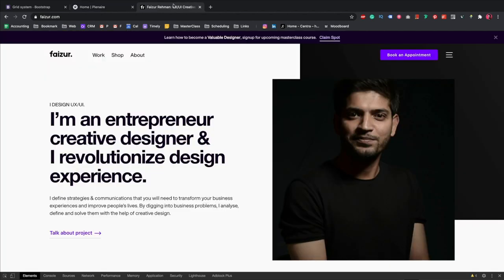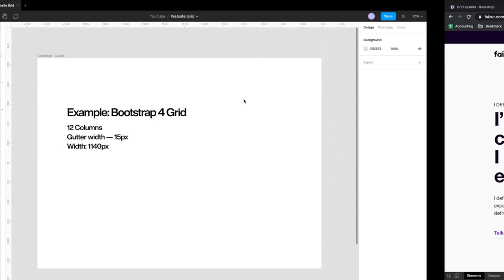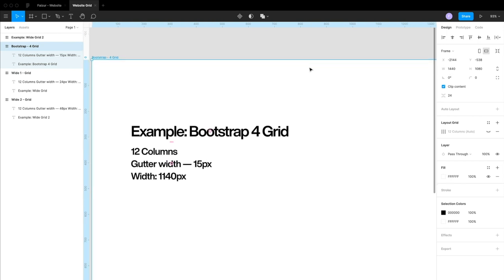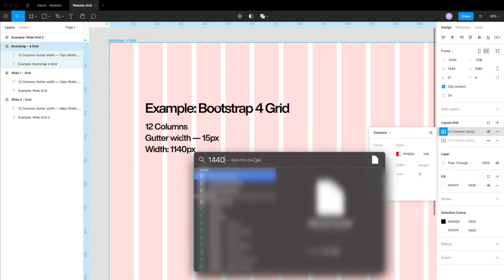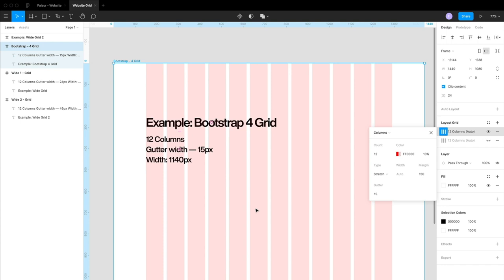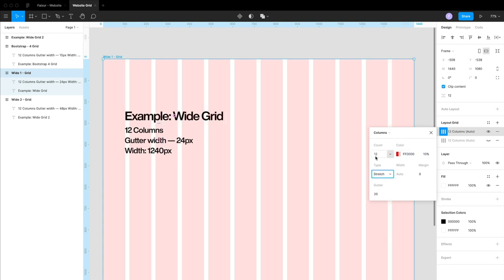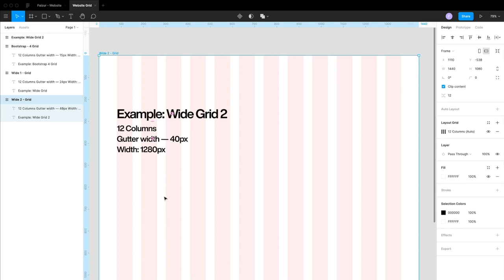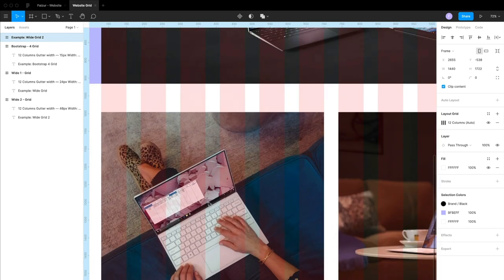Figma Tutorial - How to Setup Layout Grids for Website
Do you know how to set up the website grid in Figma? Whether it's bootstrap or other types of a grid? In today video, I am gonna talk about how you can set up any type of grid system or grid layout into Figma!

Need web and app designs?: faizur.com

▬▬▬ Chapters ▬▬▬
00:00 - Intro
00:25 - Examples
01:53 ​- Grid